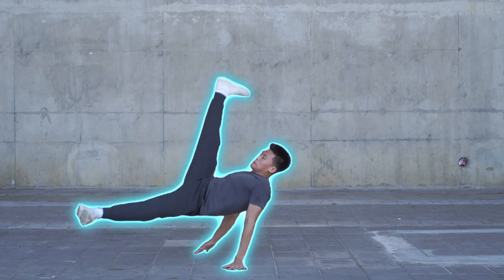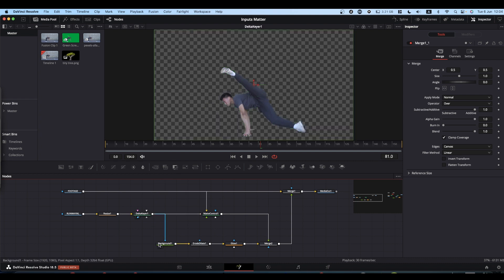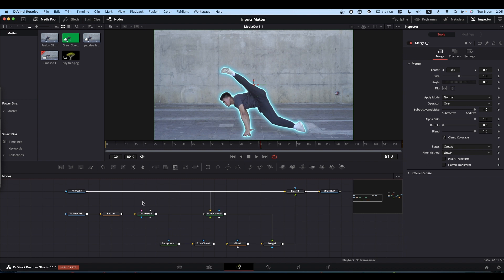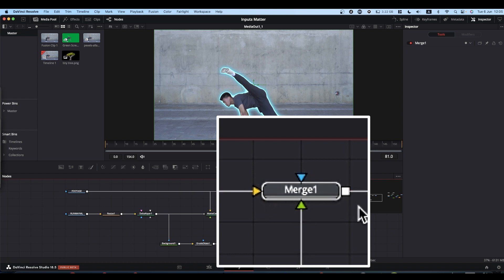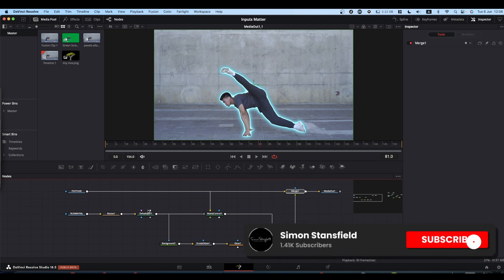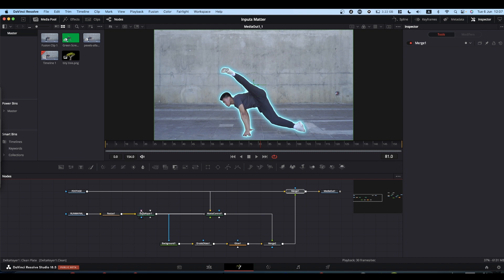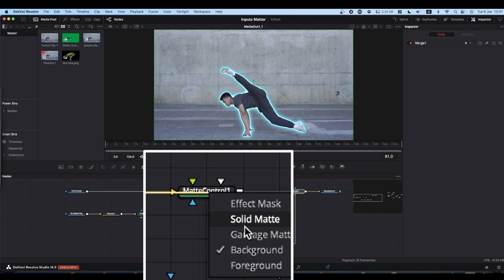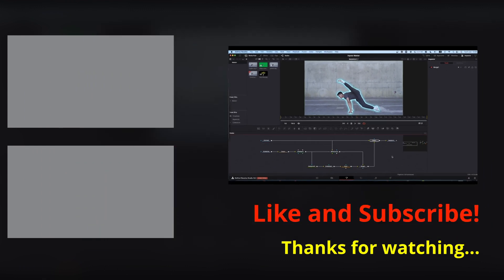Inputs Matter! - DaVinci Resolve